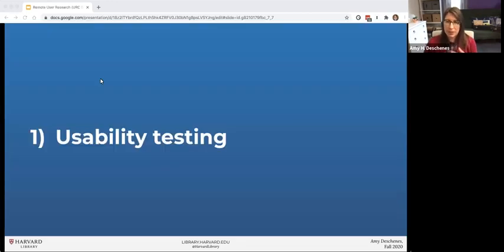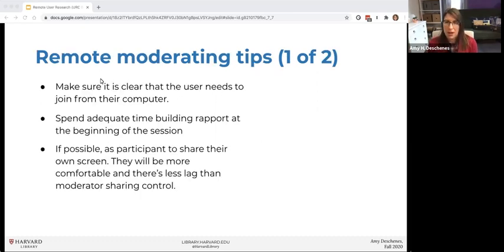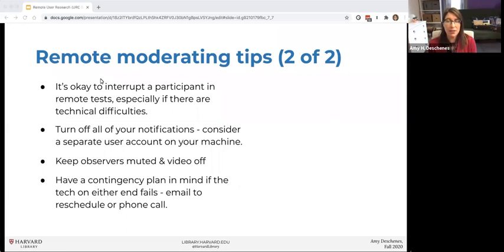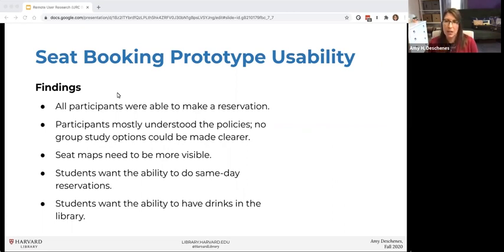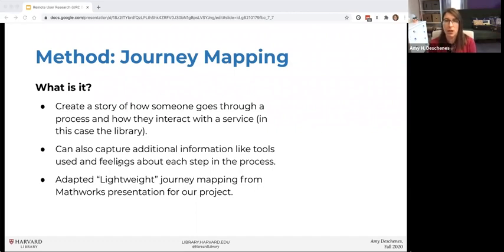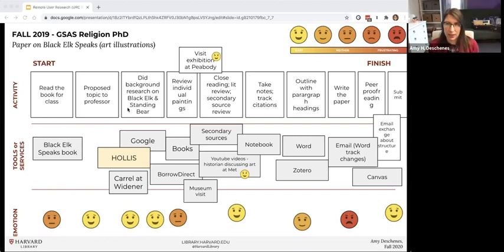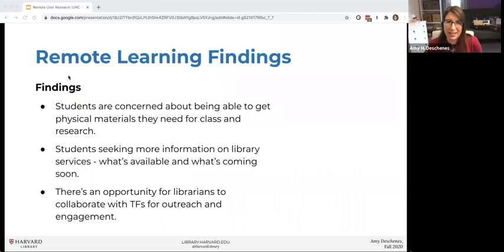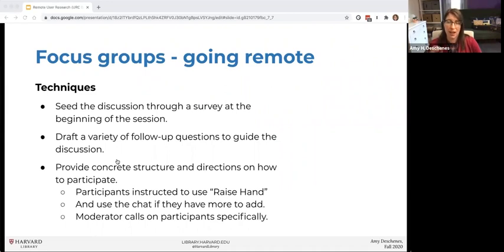Successful Remote User Research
Join us for a talk delivered in October 2020 on Successful Remote User Research presented by Amy Deschenes, Head of UX & Digital Accessibility, UX & Discovery, Harvard Library.

In this session we’ll talk about the basics of task-based usability testing and best practices for conducting user research remotely.

Learn how we’ve adapted lab techniques and adopted new tools to
Adapt usability testing for a remote environment
Moderate a faculty focus group via Zoom
Collaborate on UX data analysis remotely
Hear about experiences preparing for, moderating, and analyzing data from three recent library UX research projects: student interviews, faculty focus groups, and seat booking prototype testing. We’ll share lessons learned, tools, and techniques for successful remote user research.